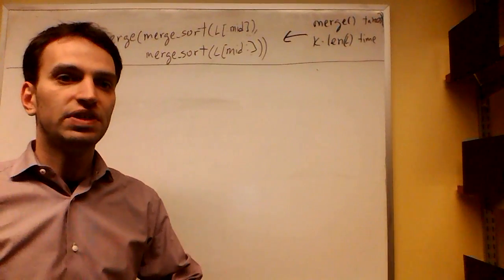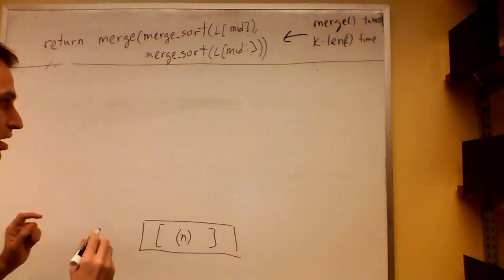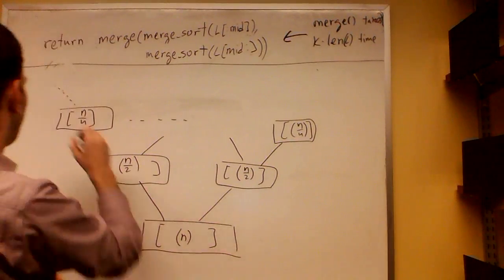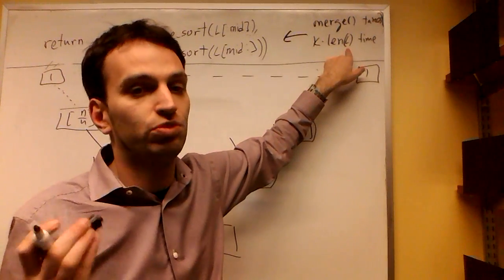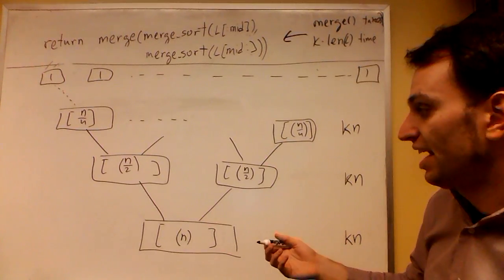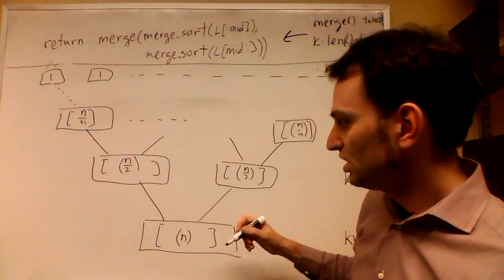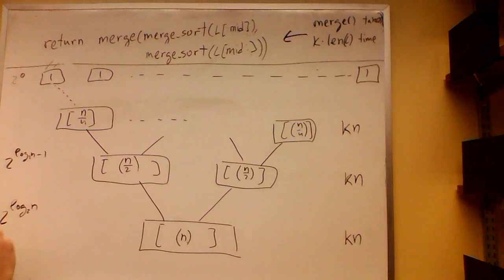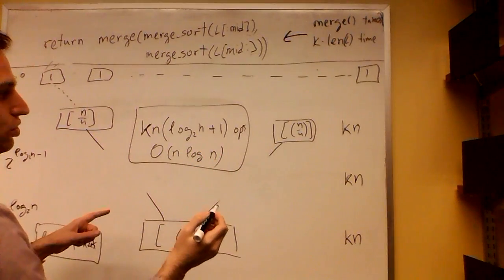CSC180: mergesort complexity